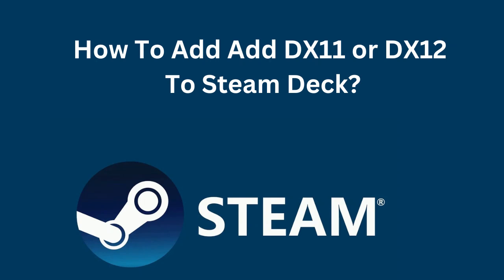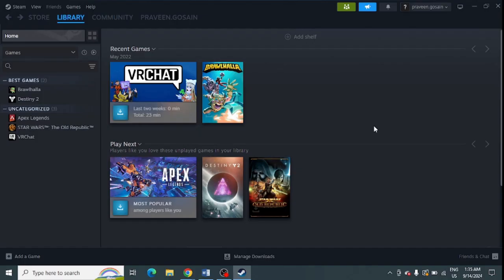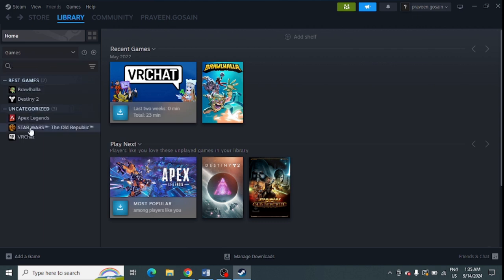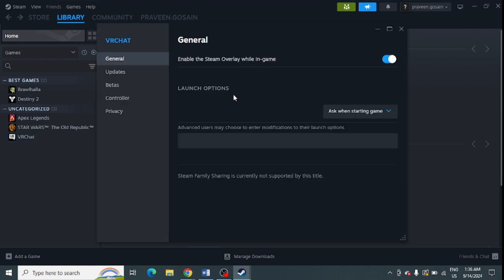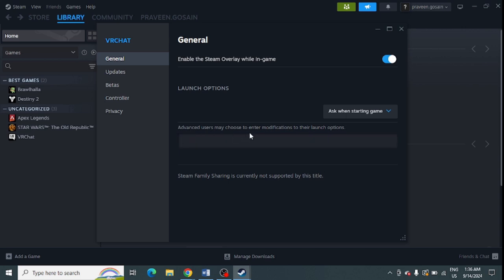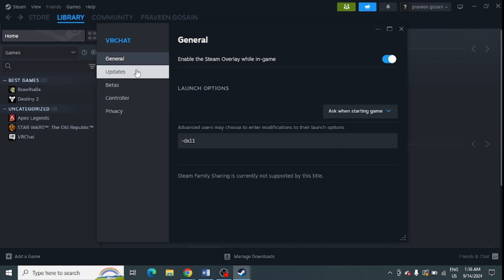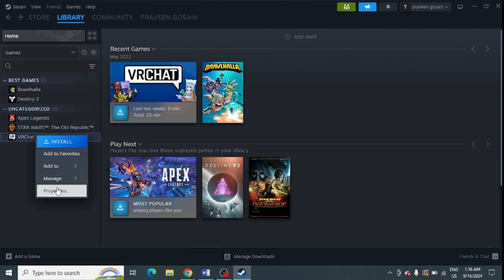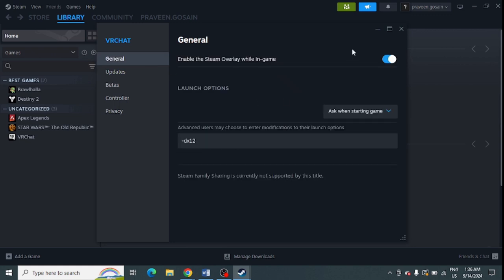How To Add Add DX11 or DX12 To Steam Deck?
If you want to add DX11 or DX12 to force the game to play in DX Mode, this tutorial is very helpful. In order to run games in DX11/12 in Steam, you first need to open the Steam desk and follow the instructions as show in this video. They can help Steam force DX11 run the game properly.

Here are steps to know how to add add dx11 to steam:

• Open Steam
• Go to Library
• Right click on the game
• Select Properties
• Tyoe “-dx11” under Launch Options
• Restart steam
• You can also add “-dx12” with the same steps

How to use DirectX 11, Steam launch options, How to run a game in DirectX 11, Steam dx11 launch option Helldivers 2